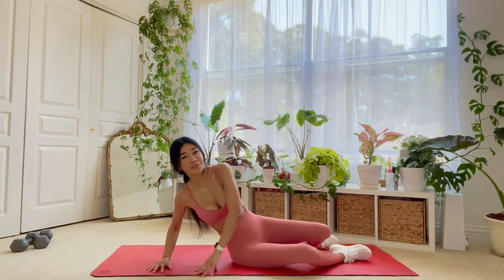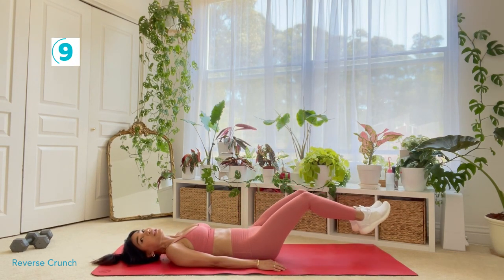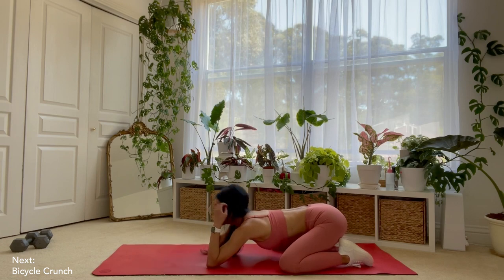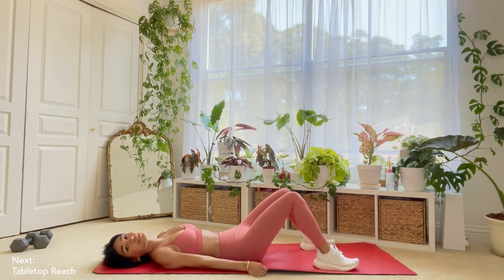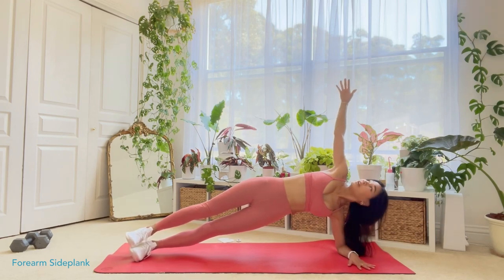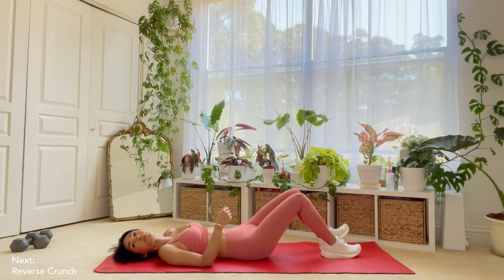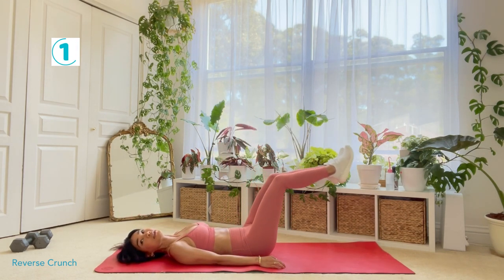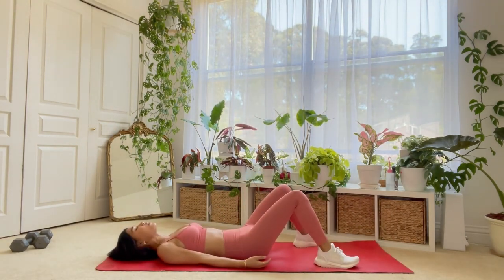10 min AB ROUTINE/TOTAL CORE WORKOUT (No Equipment)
10 minute QUICK and EFFECTIVE ab workout that I incorporate on my cardio days.  5 simple exercises with no equipment needed.  Had a fun time filming this, even though I forgot to press record the first time AND had to do the workout again. lol Good thing it's quick.